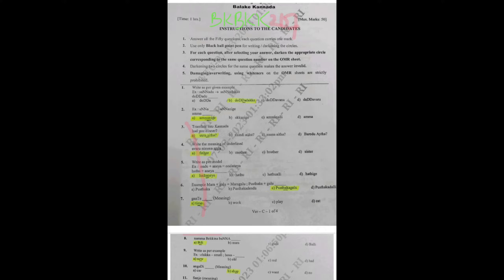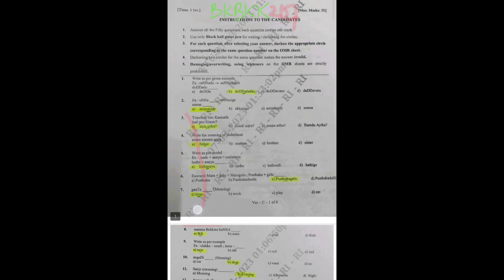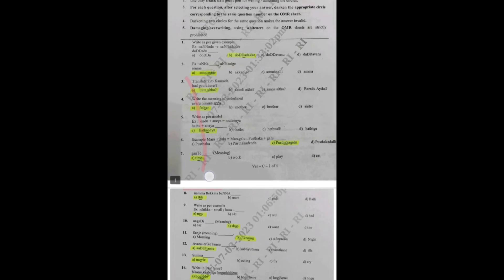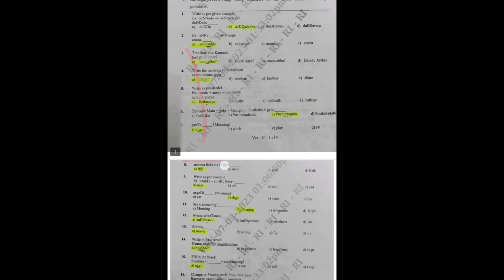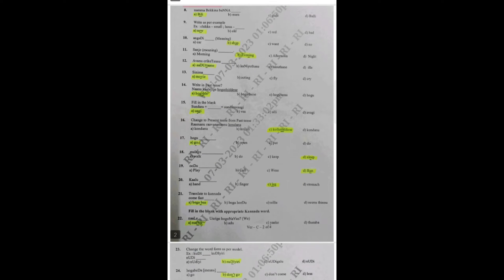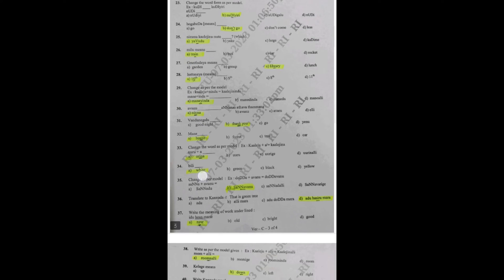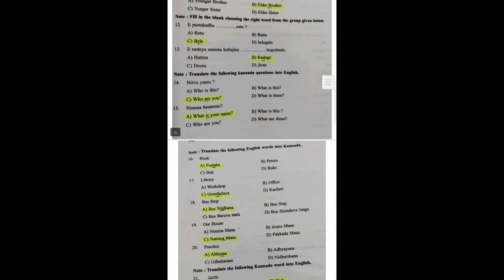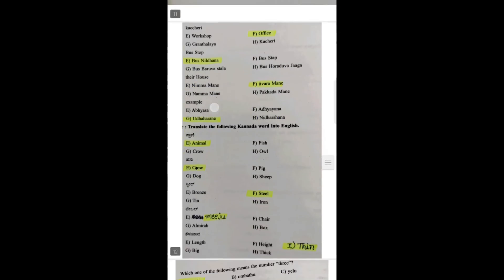Balake Kannada Vtu Important Questions 💯🔥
Balake Kannada Vtu Important Questions 💯🔥vtu

Your Queries,
balake kannada model question paper vtu
balake kannada vtu solved model question paper
balake kannada important questions vtu
bkbkk207
BKBKK207 IMPORTANT QUESTIONS VTU